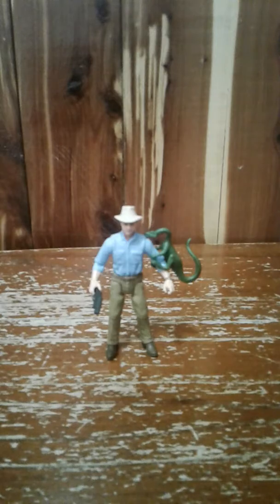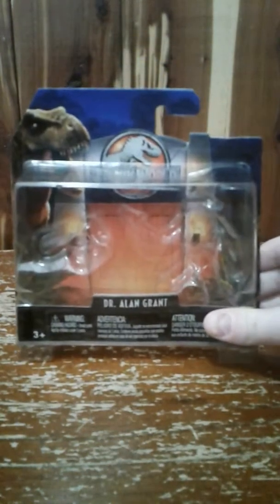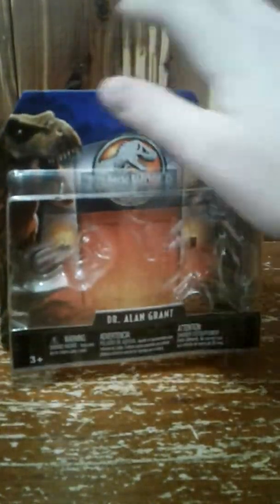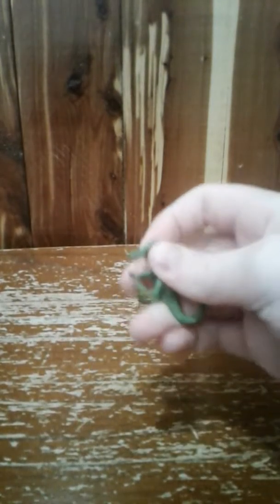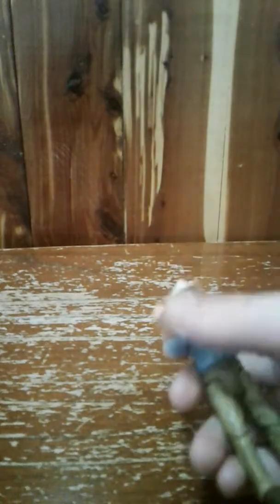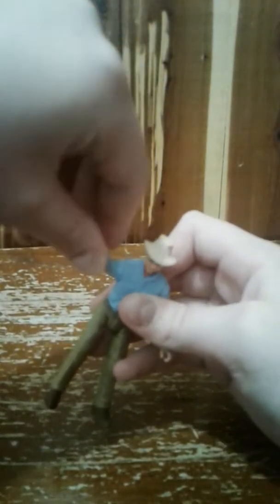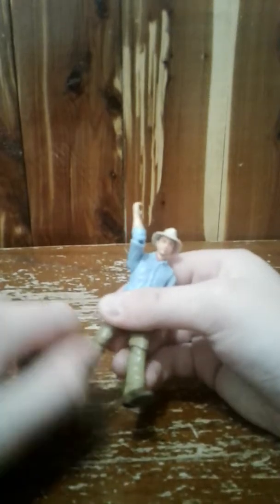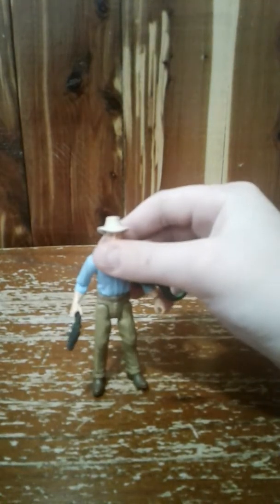Mattel's Alan Grant!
Today we're looking at Alan Grant from Mattel!